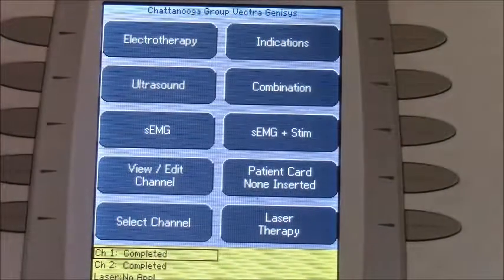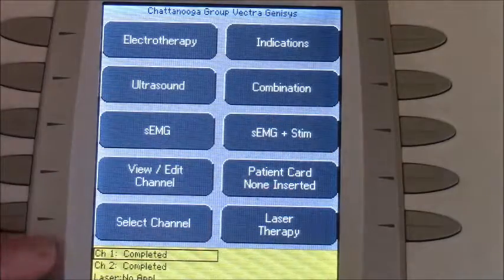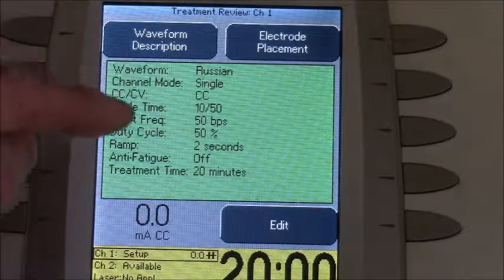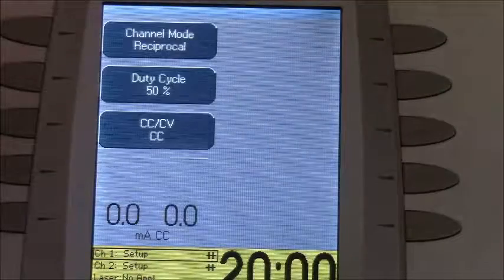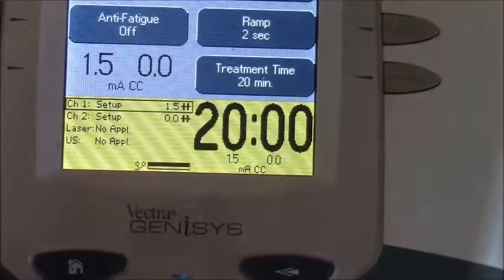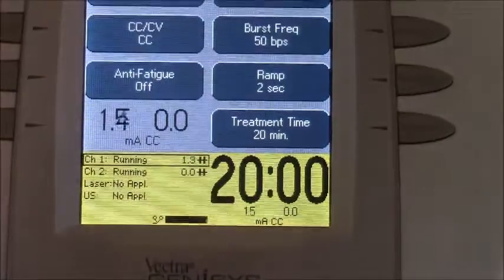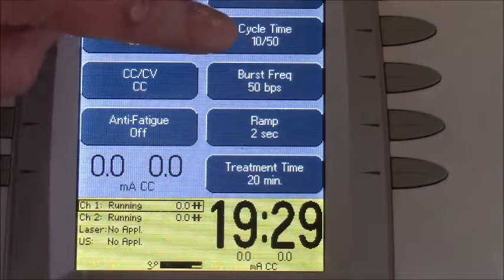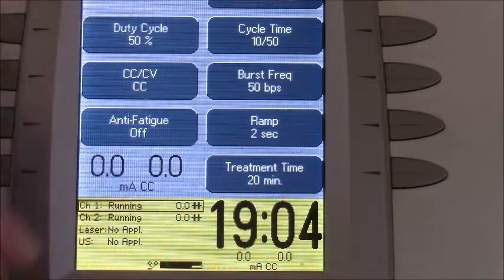Electrostimulation: Reciprocal Contraction Set-up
This is using a Chattanooga combination therapy unit to set up for electrostimulation: reciprocal contraction.  This is often used where opposing muscle groups of an articulation are used in creating increased motor unit recruitment (muscle contraction) for rehabilitating for strength augmentation follow injury, surgery, neuro disorders, etc.  It can also be used in sequential function movement patterns on different muscle groups.